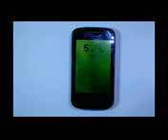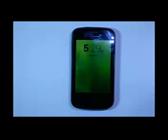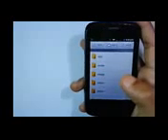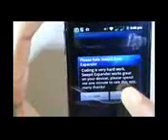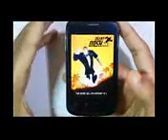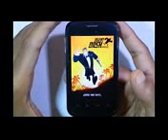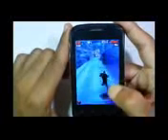Increase Ram On Micromax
Download the file and Unrar it

Copy the apk file on your device and follow the steps in the video

Are you feeling frustrated because you don't know how to increase RAM in Micromax A87? If you're that one sad owner of Micromax A87 who is eager or rather desperate to increase RAM in their device then I've some solution for you. I've been going through various online sites and researching on how to increase RAM in Micromax A87. This article which I'm writing is the collection of the processes I got through the internet. I'm sure that this technique would help you in increasing RAM in Micromax A87.
Before you start with this tutorial, I would like highlight that you need to root your Micromax A87. This guide won't work if you don't root it.
Here's how you can root Micromax A87 Ninja 4 easily.